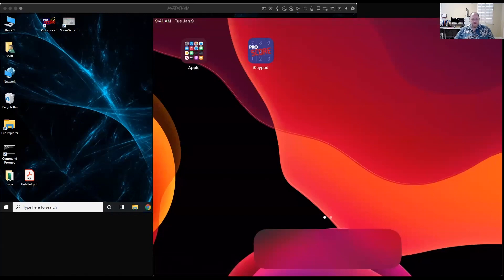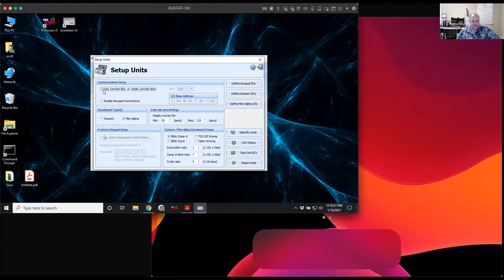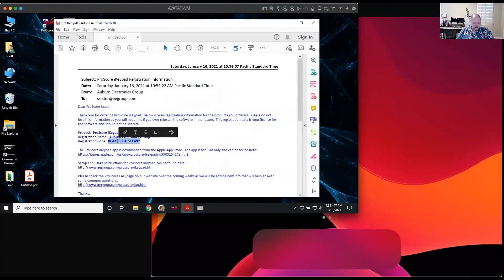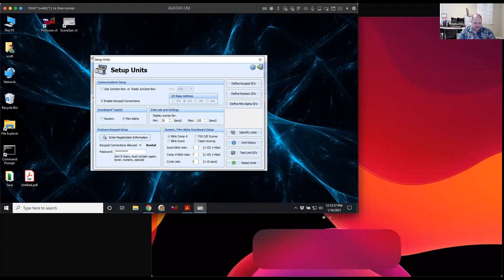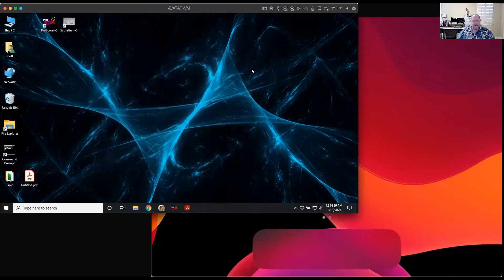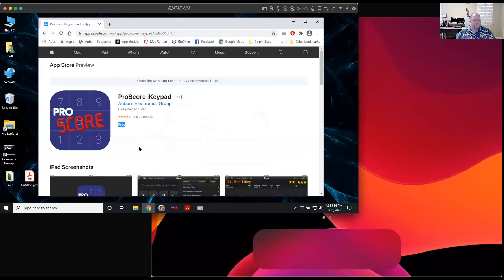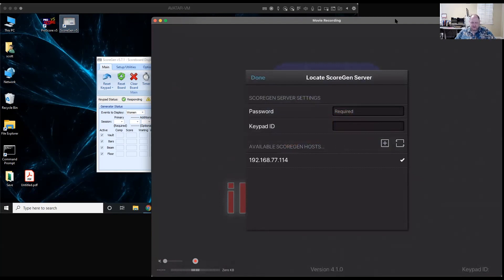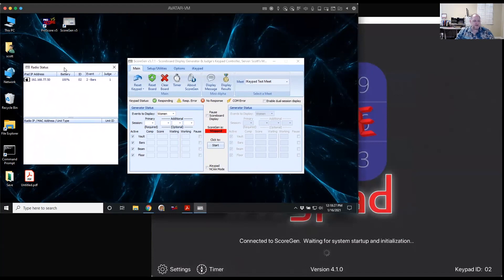ProScore iKeypad Setup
Covers how to setup and use the ProScore iKeypad connections.